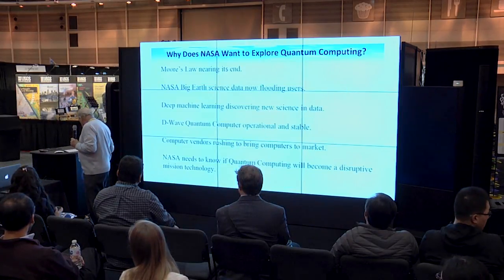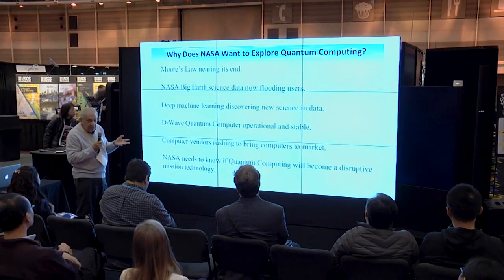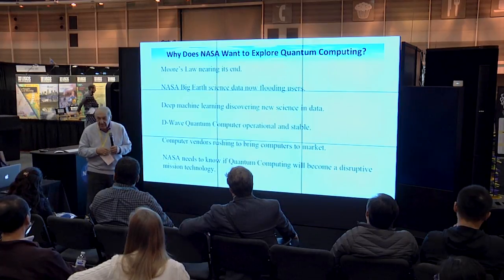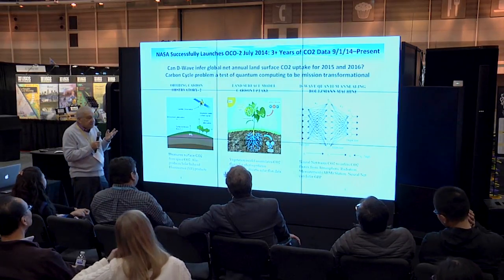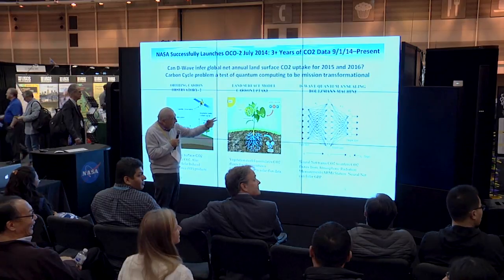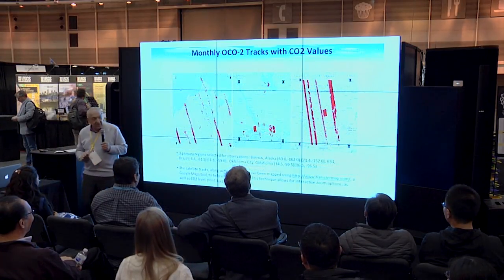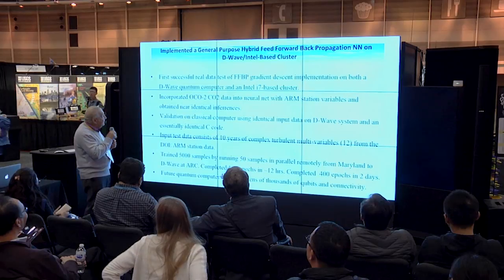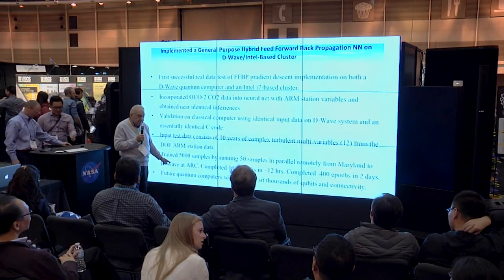From Bits to Qubits: Discover the Next Holy Grail of Quantum Computing by Milton Halem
From Bits to Qubits: Discover the Next Holy Grail of Quantum Computing presented by  Milton Halem. Originally presented at the Fall AGU 2017 conference on Wednesday, December 13, 2017 at 2:10 p.m.